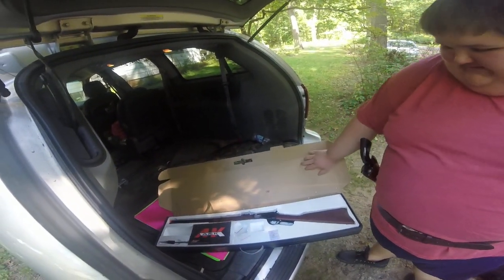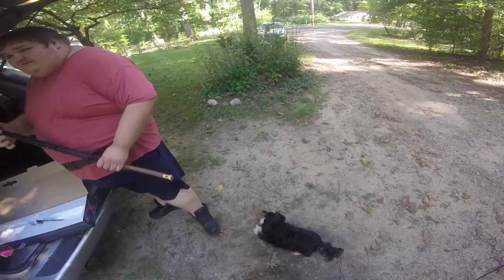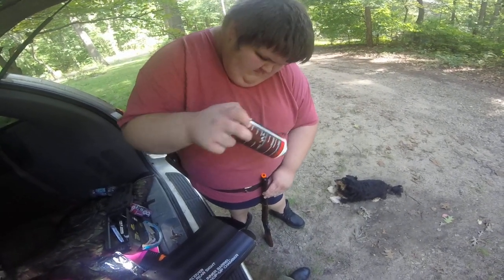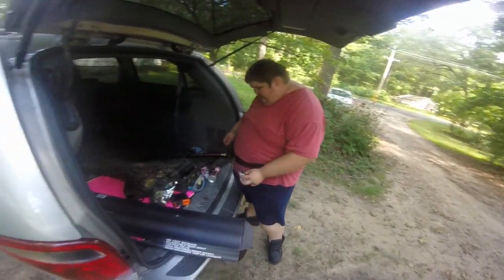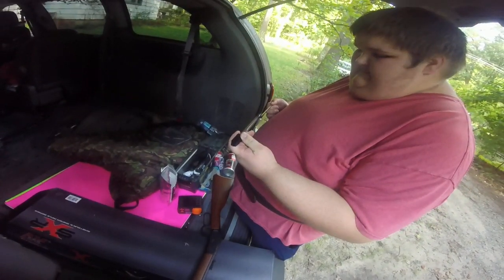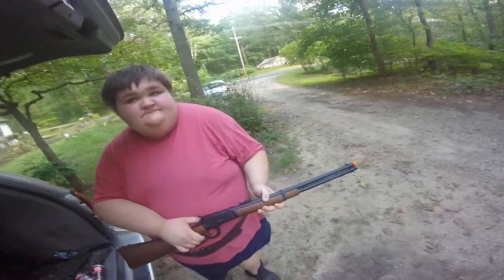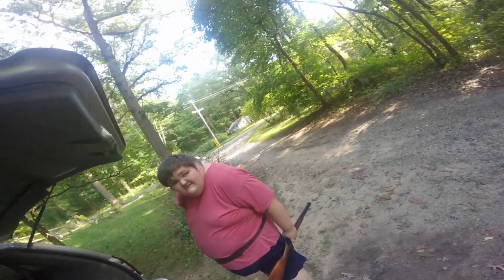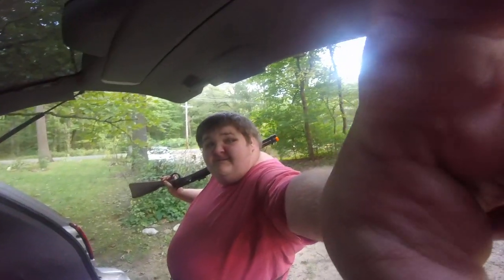A&K Special Edition M1892 review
LET IT RIPPPPP!